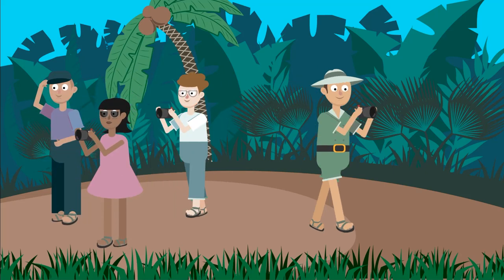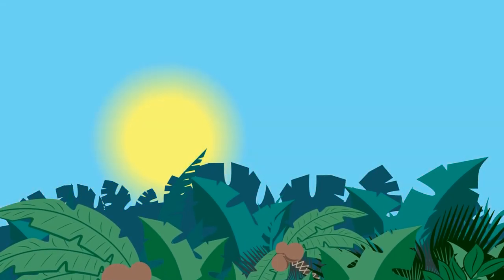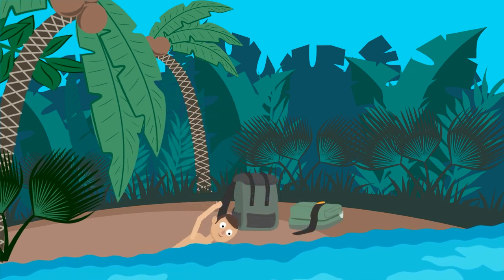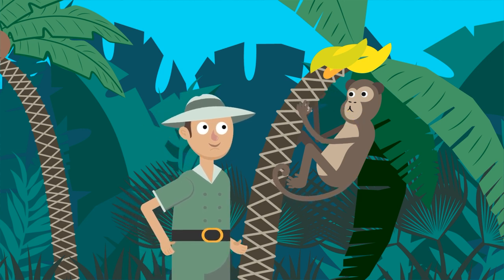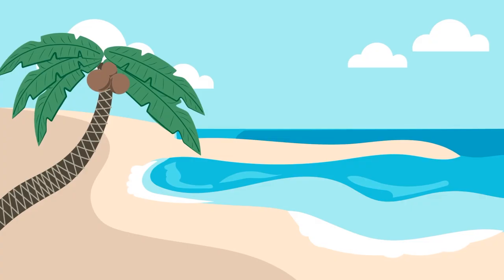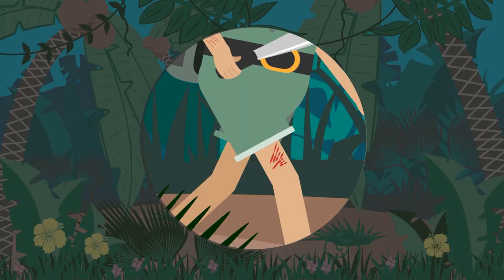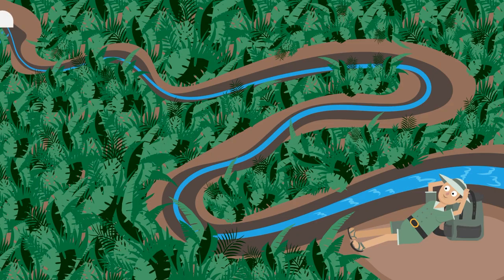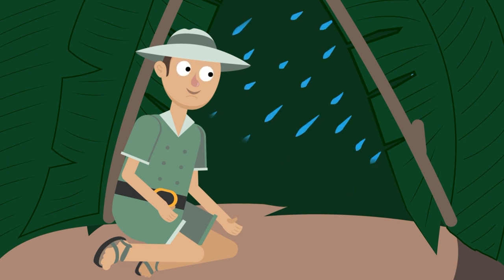Jungle Survival 5 Tips That Will Save Your Life!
It's easy to get lost in the jungle. Do not trust? Hoping for GPS and Google? Sorry, but they won’t help you in the jungle. We have prepared a couple of tips that will definitely help you survive in the jungle! It's better to watch them now.